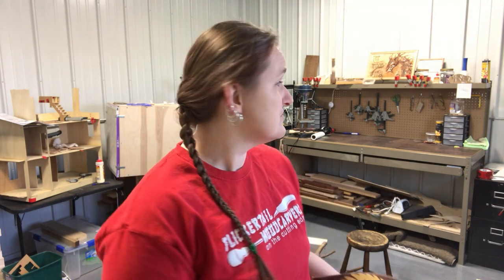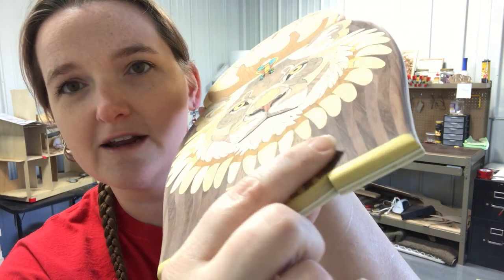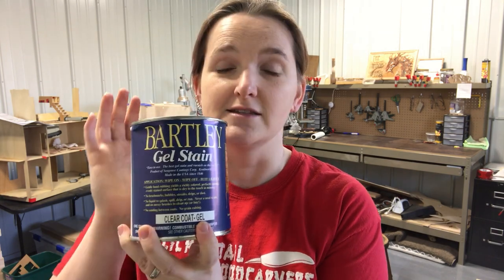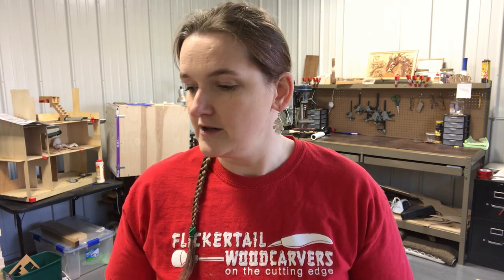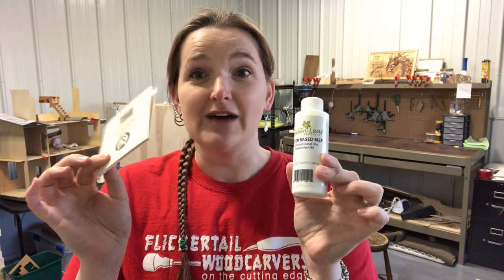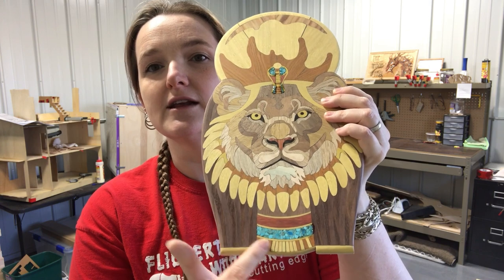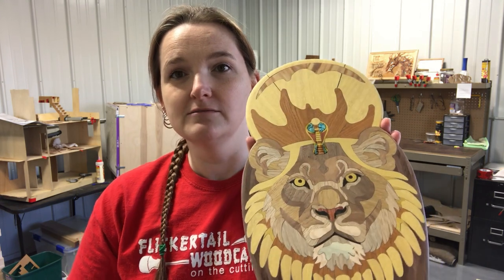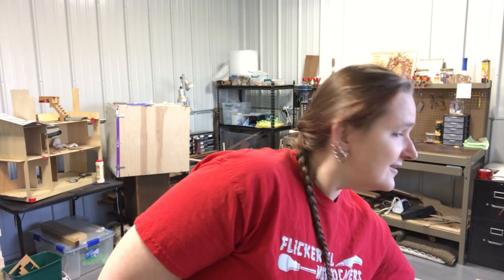Becky B: Intarsia - sealing Sekhmet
Keeping in touch with our carving club, even if we're all stuck at home!  Intarsia woodworking (like stained glass, only with wood!) with turquoise inlay.